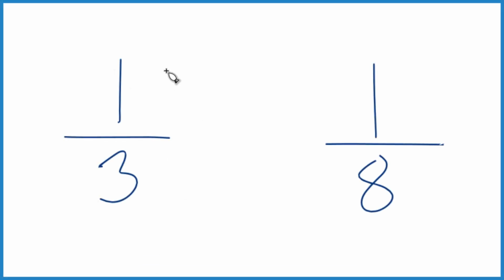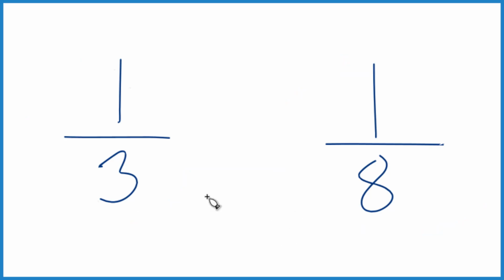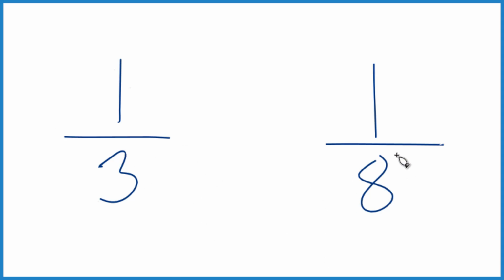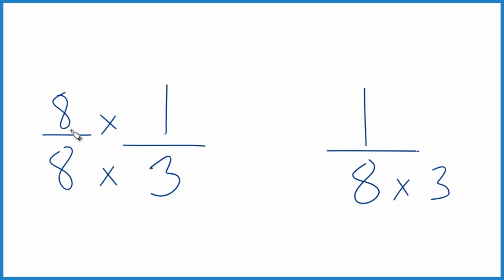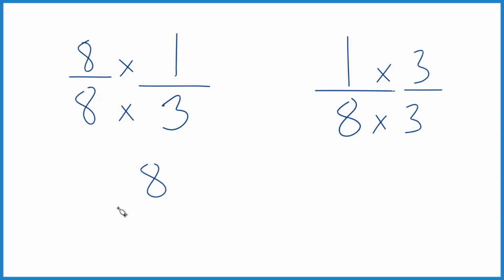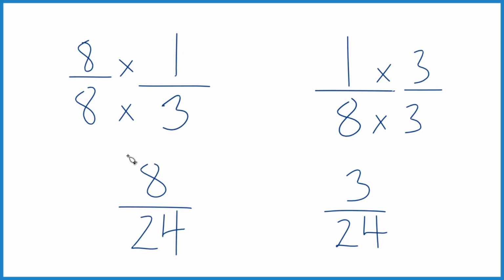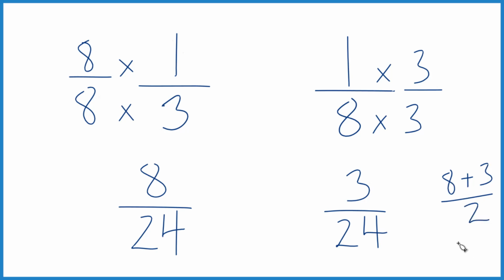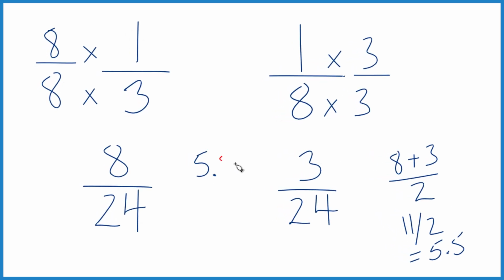What fraction is halfway between 1/3 and 1/8?